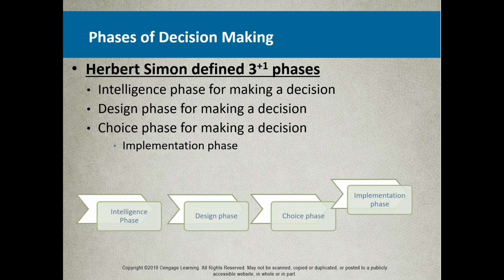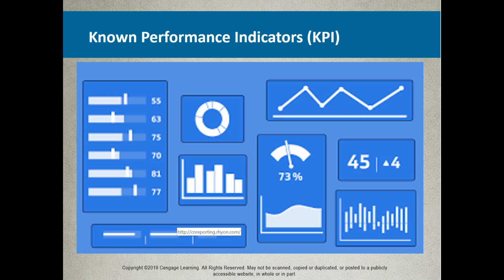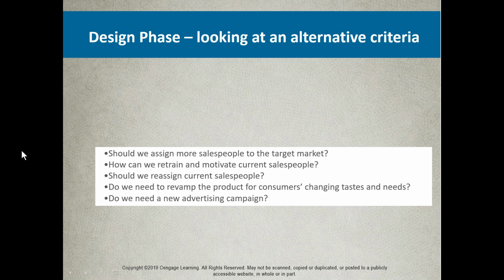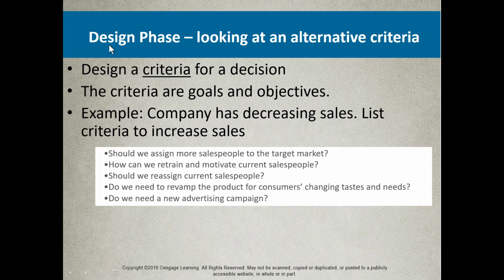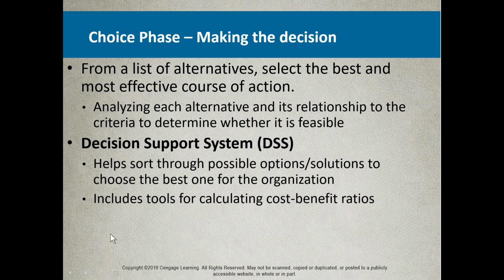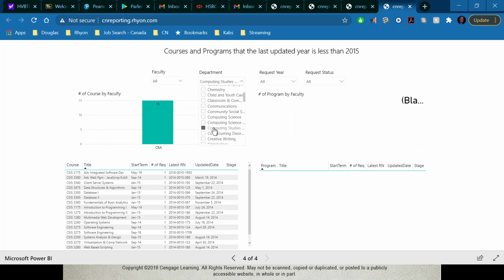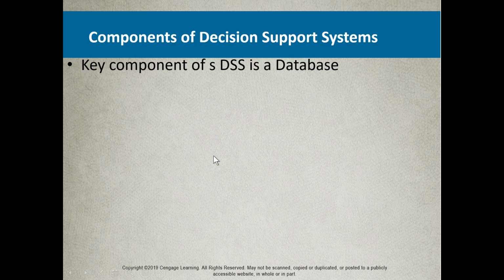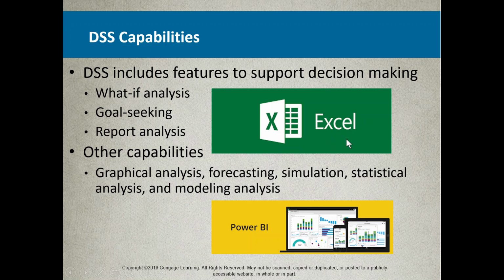CSIS 2200 - 15 Chapter 12 - Part 3